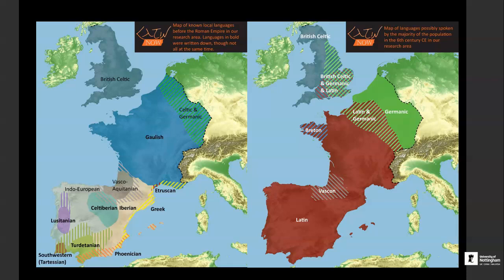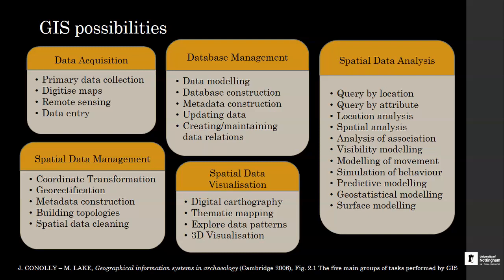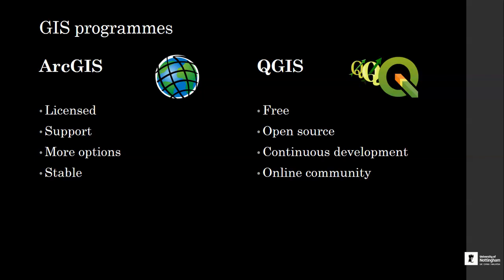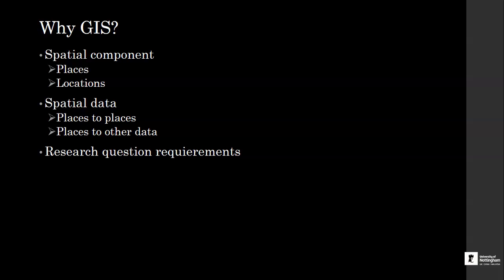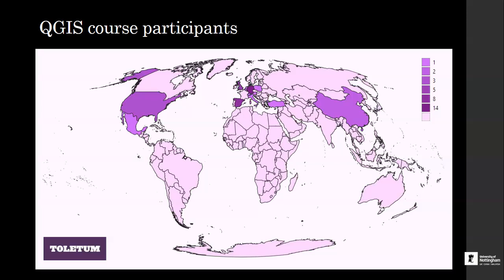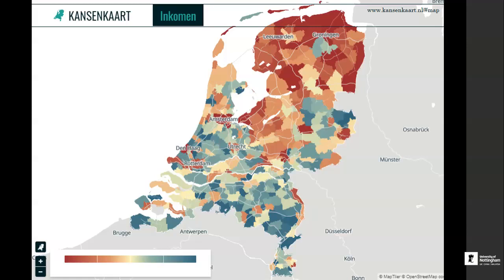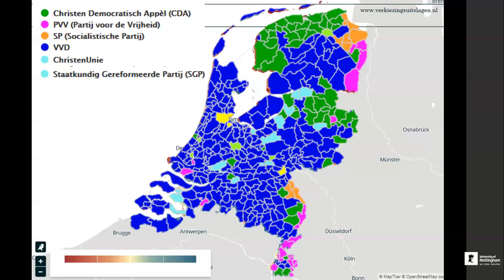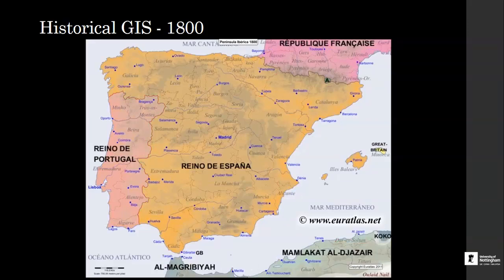GIS in the Arts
This lecture is an introduction to Geographical Information Systems in the humanities. It explores the basic uses of GIS for the Humanities.
The lecture was part of the University of Nottingham course Mastering the Arts (CULT4058)